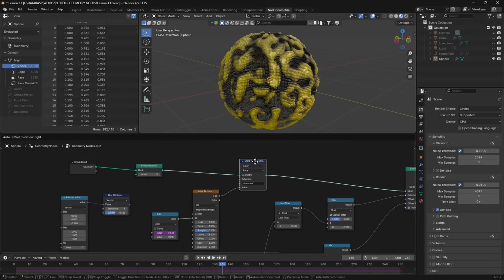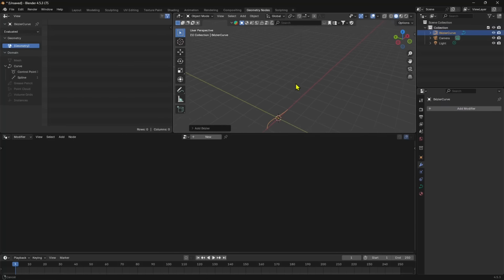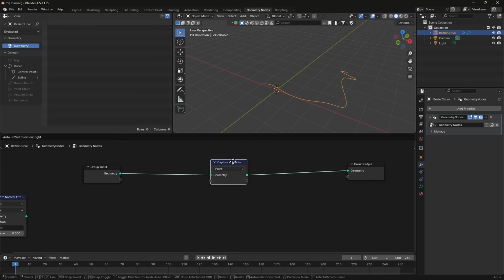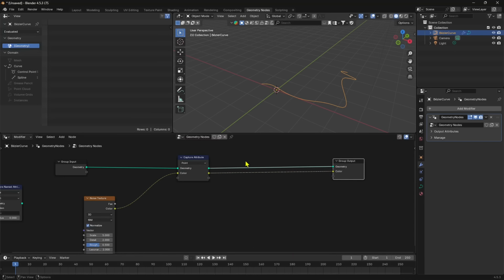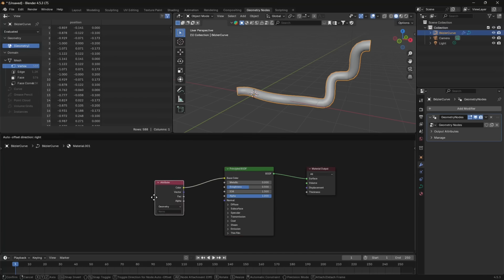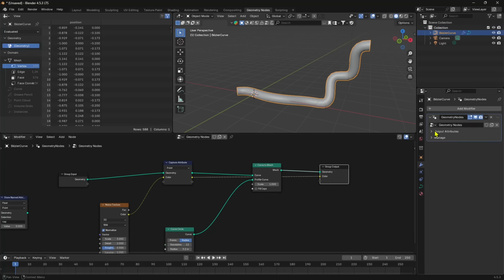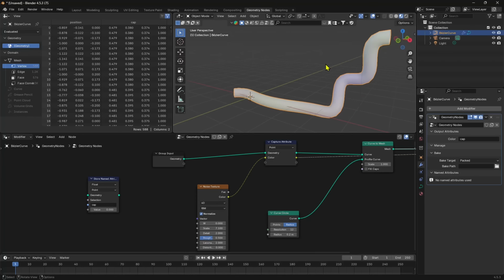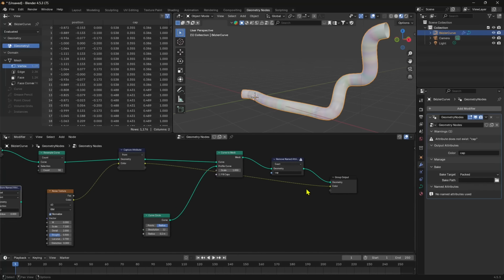GEOMETRY NODES - Attribute Statistics, Visualize, Analyze Data, Boolean, Union, Subtract, Intersect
Then just use the searchbar in the Homepage of the Channel and type: "NAME OF THE SOFTWARE" + FULL VIDEOCOURSE. You will find a Playlist with all the lessons. Attention, this is a shorter version of the lesson, for the full video (22 min)

GEOMETRY NODES Videocourse - Attribute Statistic, Visualize and Anaylize Data, Reuse Values, Attributes, Boolean, Union, Subtraction, Intersection